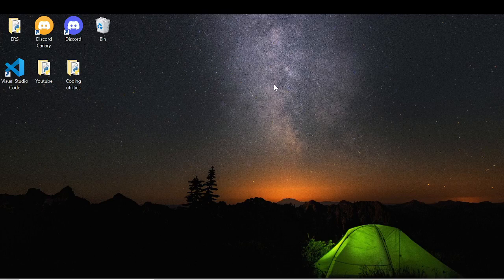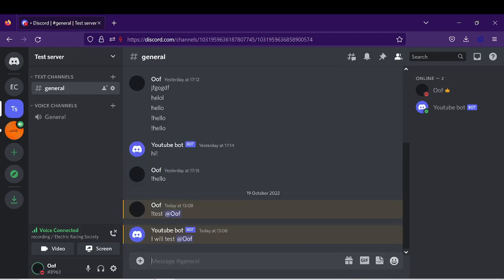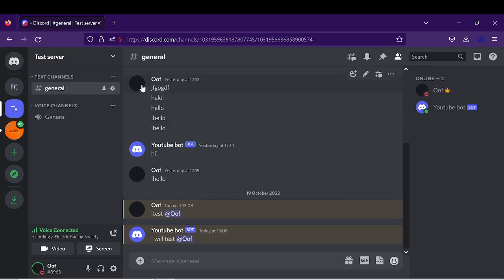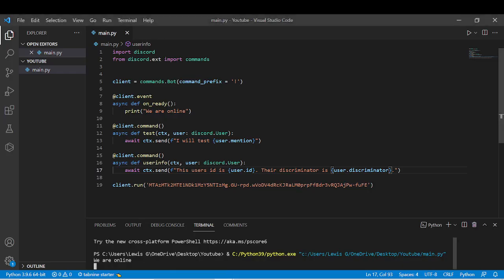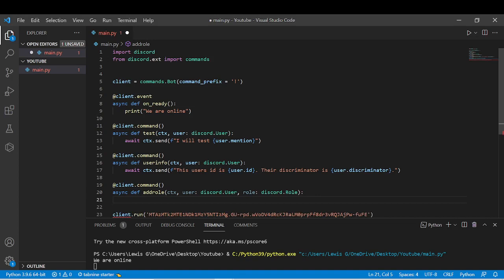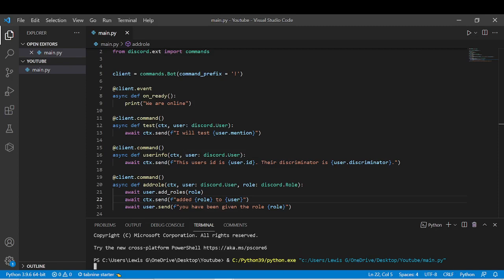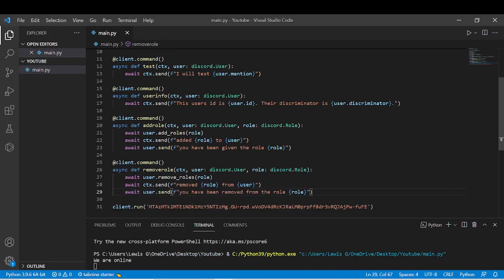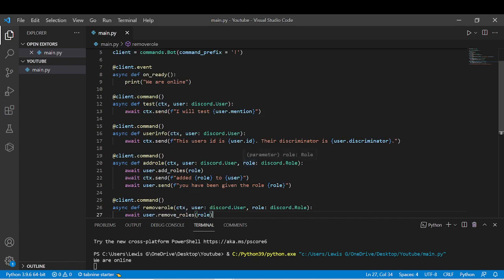Discord.py Bot part 2: F strings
I know that the end messed up, i'll work on something to make sure that it doesn't happen again.